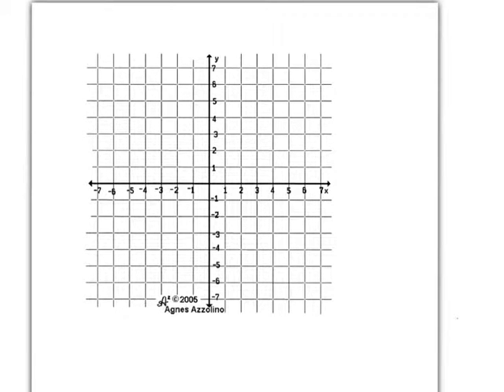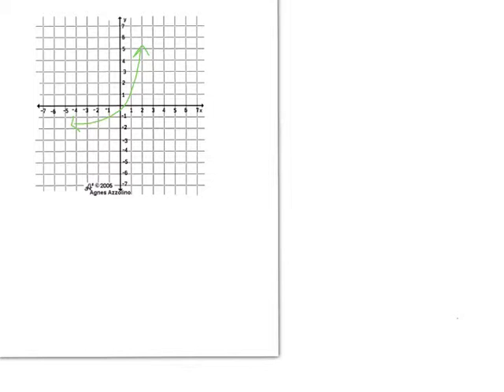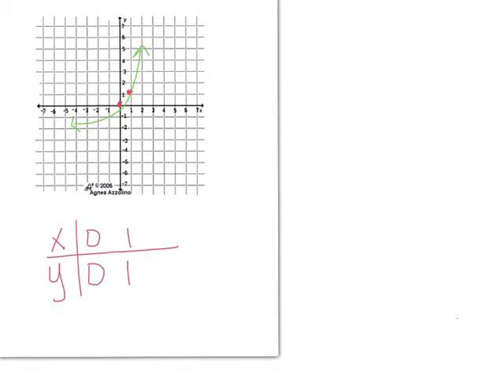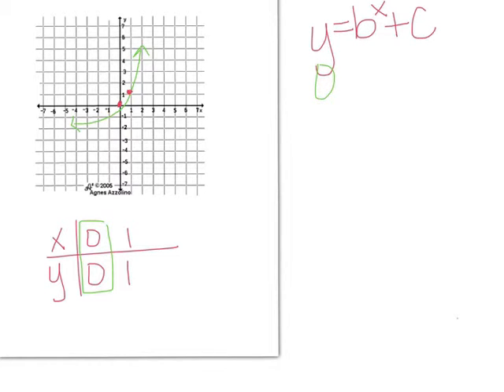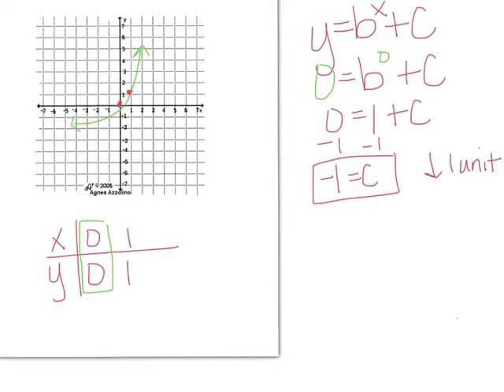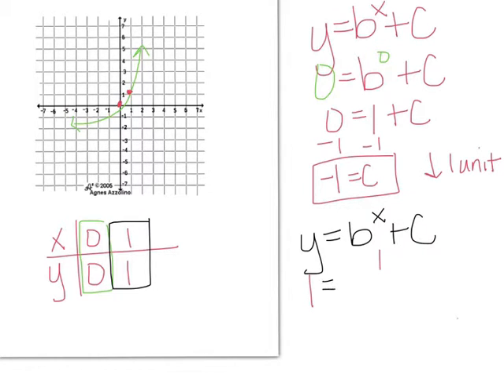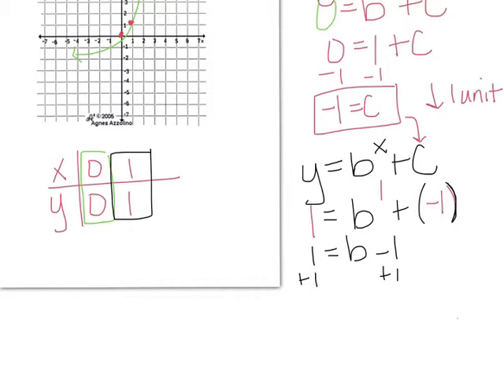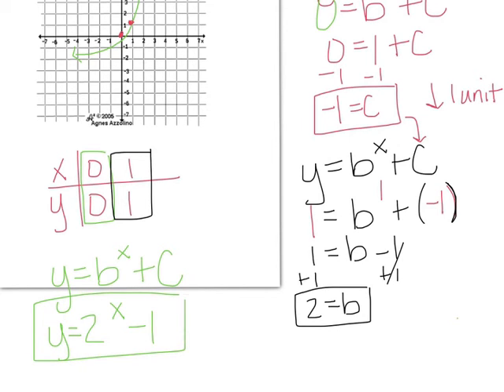writing rules from a graph